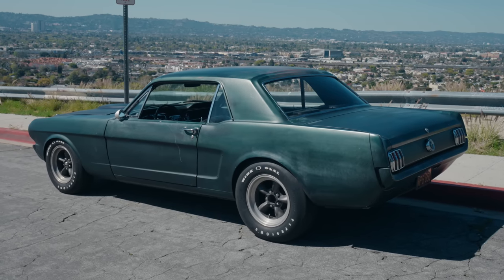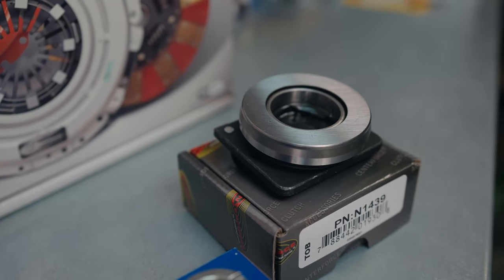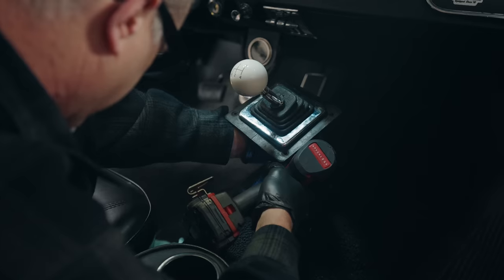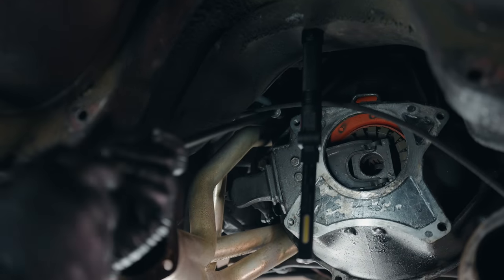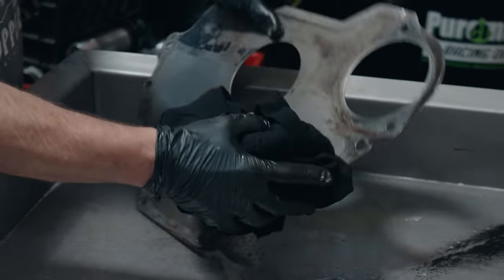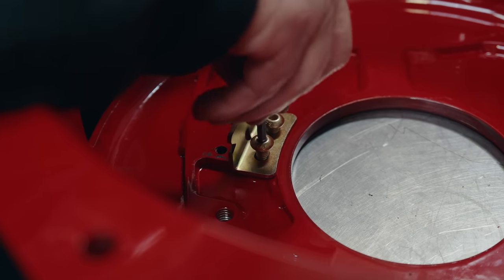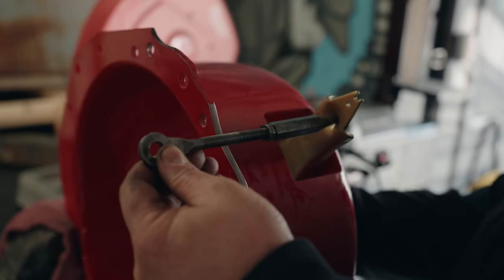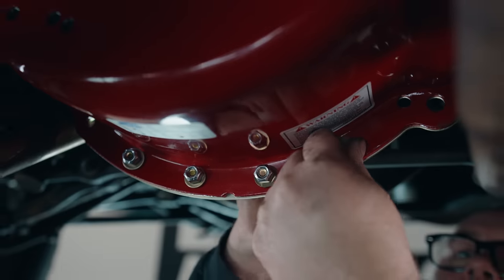My 1965 Mustang Gets A Huge Clutch Upgrade!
In this video, my 1965 Mustang gets some significant modifications with the help of Holley, Centerforce, and Aldan American. We install a Lakewood Bell housing, a Centerforce dual friction clutch assembly, and a steel flywheel. Watch as we tackle every challenge head-on, with expert guidance from my friend and car guru, Gary Nelson, at Aldan American. I hope this "how-to" install was helpful!  Huge shout out to everyone involved in the project. My Mustang is now safer and more capable than ever.

Thanks to Aaron Kahan for helping film!

Get my shirts here and use the code "FOURSPEED" (Buy two, get one free)